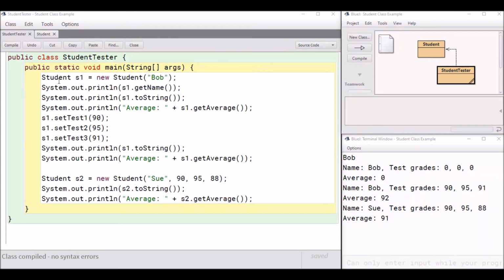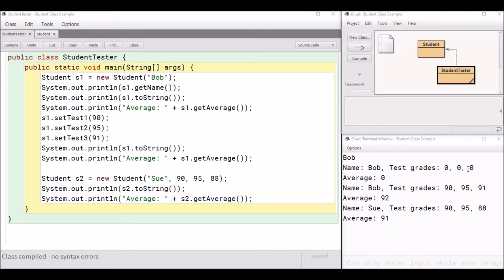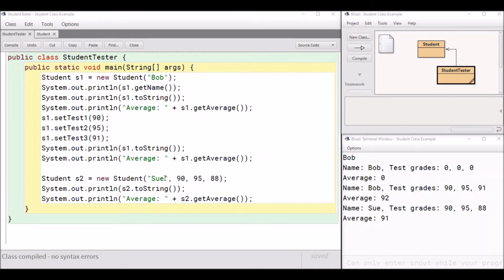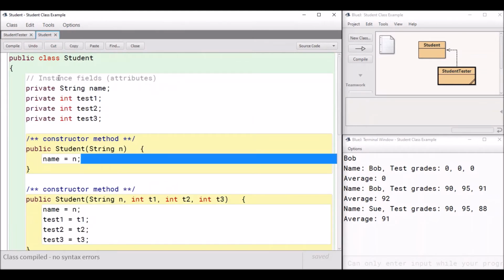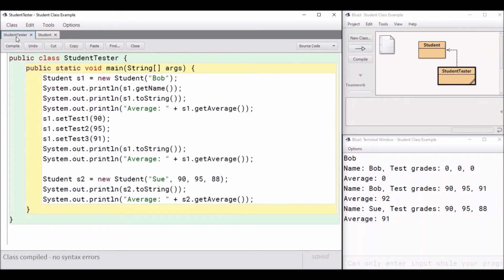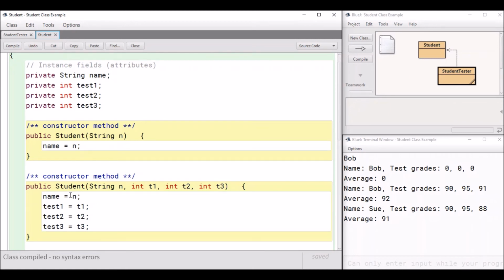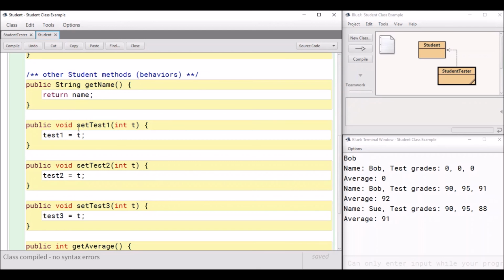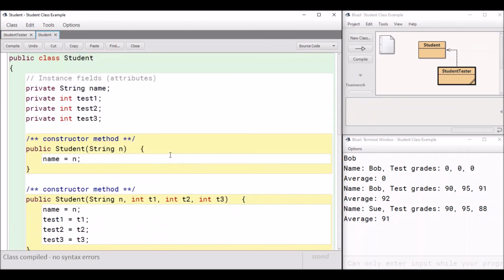Creating Objects - Java AP Computer Science